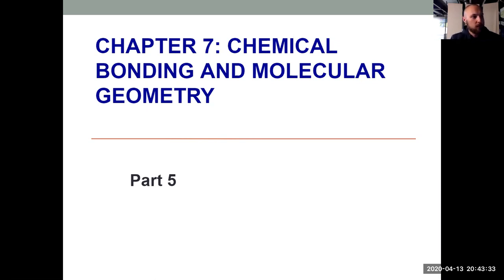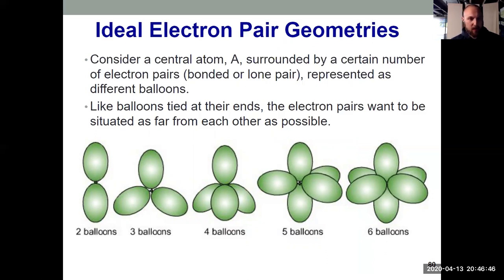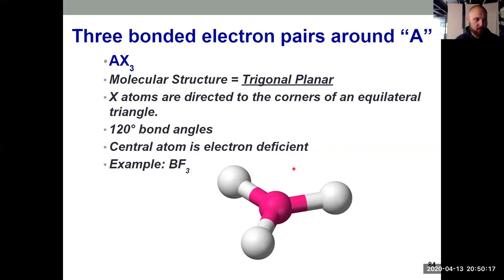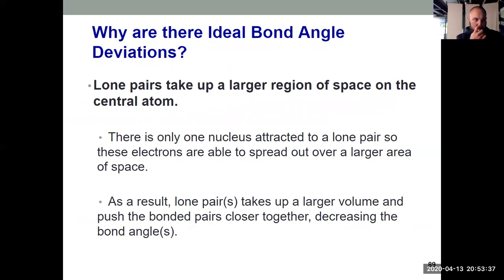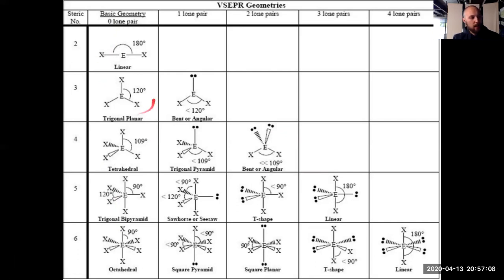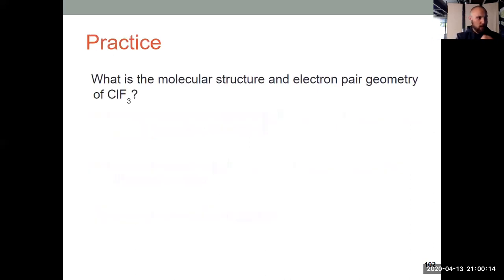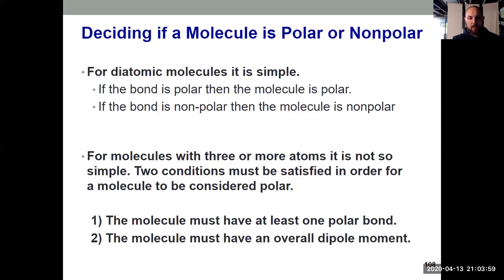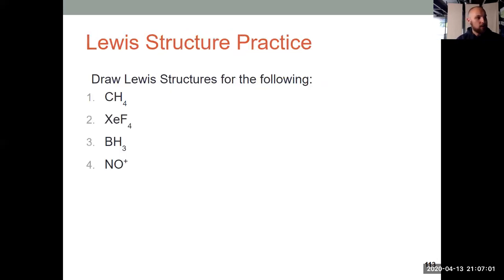General Chemistry I: Openstax Section 7.6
Chapter 7 Video 5 of 5
Chemistry Openstax Chapter 7
Electron Pair Geometry, Molecular Structure, Molecular Dipoles